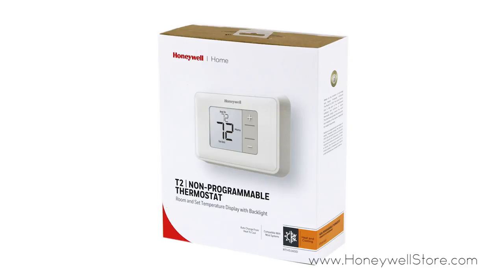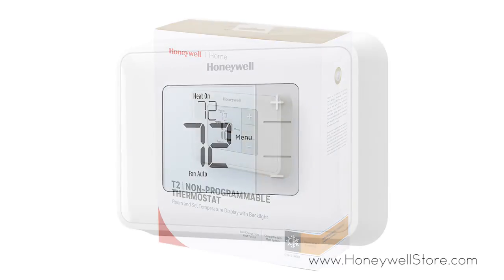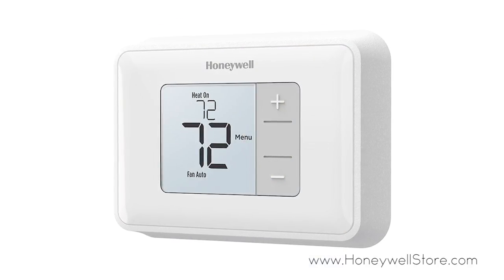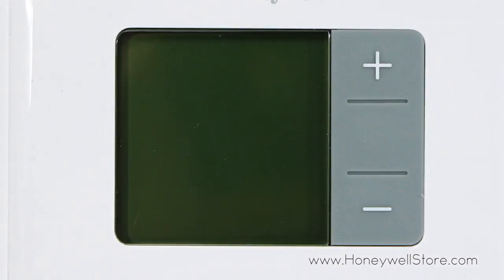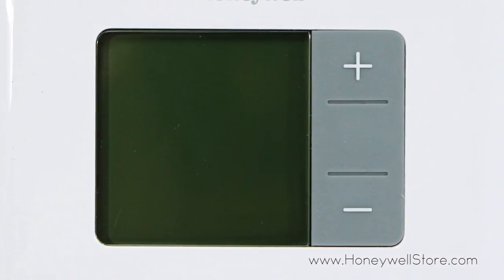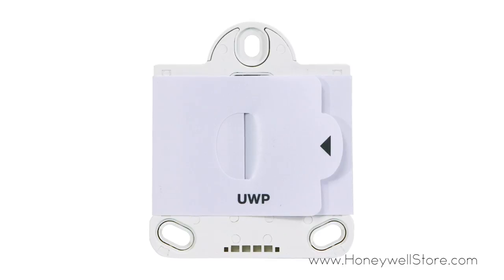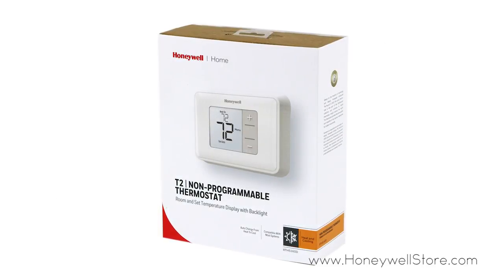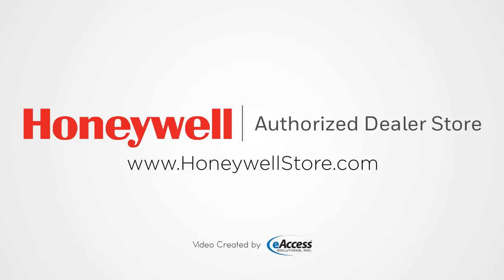Honeywell Simple Display Non-Programmable Thermostat (RTH5160D1003)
The Honeywell RTH5160 Digital Non-Programmable Thermostat offers intuitive operation with basic button functionality. This thermostat's straightforward backlit display provides a seamless approach to navigating in home heating and cooling functions. Precision Temperature Control and Auto Change capabilities will provide owners an easily accessible means of pinpointing their preferred heating/cooling settings. This non-programmable thermostat includes a Change Reminder feature that will alert owners whenever a new pair of batteries is required. Temperature preferences will remain intact in the event of a power outage. This alleviates owners from the hassle of reentering their selected setting. Installation is also seamless as this thermostat includes: UWP mounting system, mounting hardware and a quick install guide.